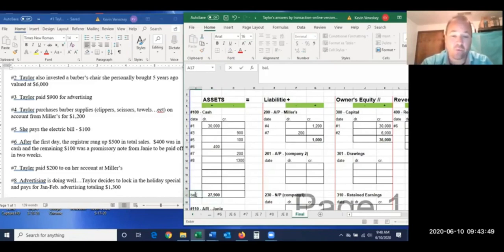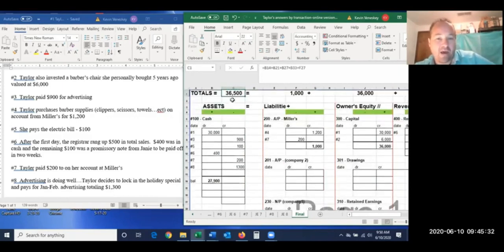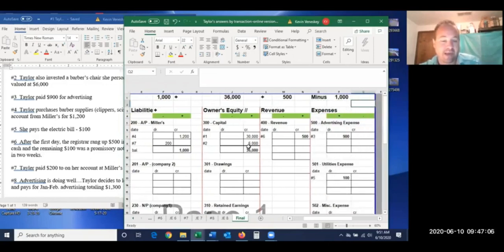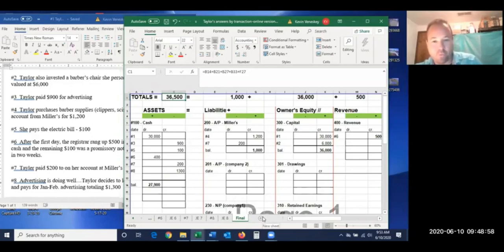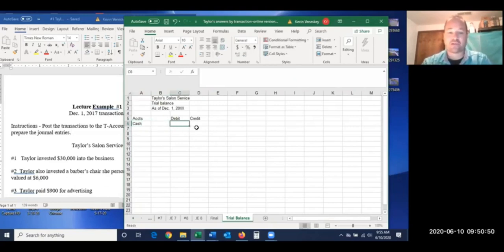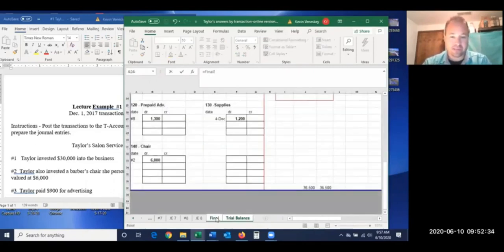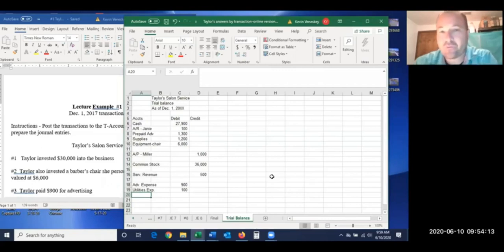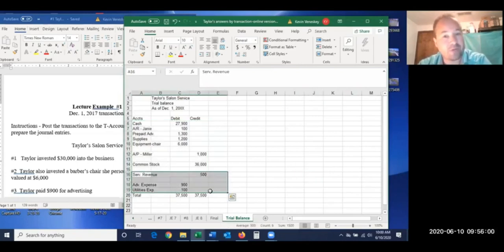Acct 101 Ch 2 Practice part 2 Trial balance